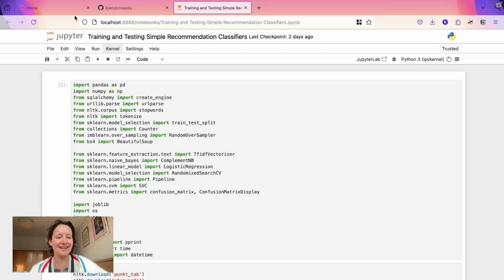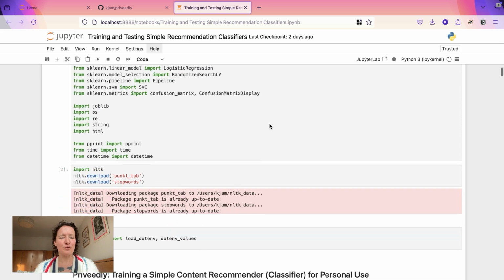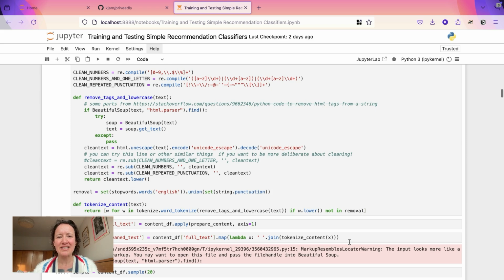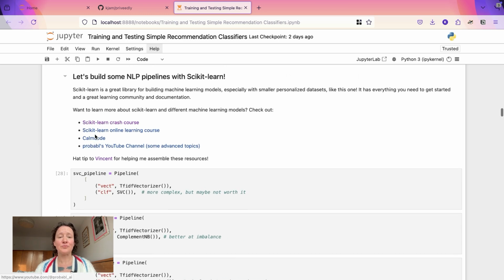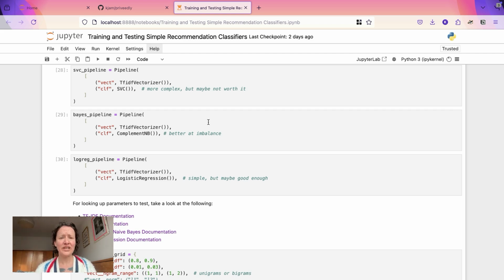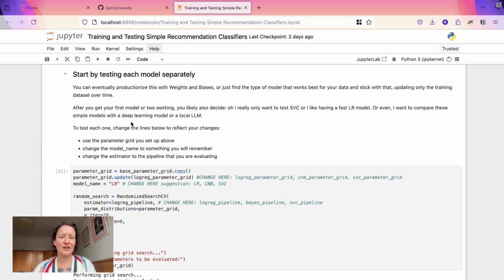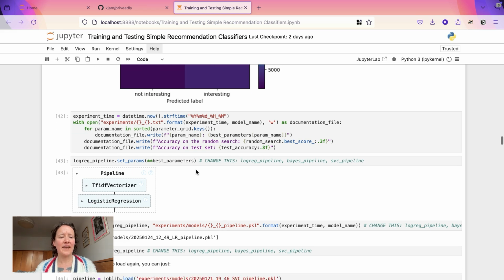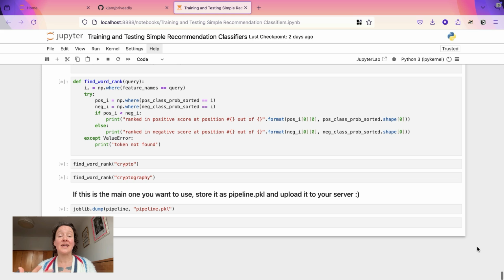Training your own personalized and private content recommender using scikit-learn and Priveedly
This video is for users of Priveedly or similar feed readers who want to train their own personal, private recommender system.

The video is meant for folks who know Python but who are beginners in training their own machine learning models.

I appreciate any feedback if you have open questions or thoughts after using the Jupyter Notebook or this video. I will try to answer questions in the comments and on GitHub. :)

Most importantly: have fun training your own models!